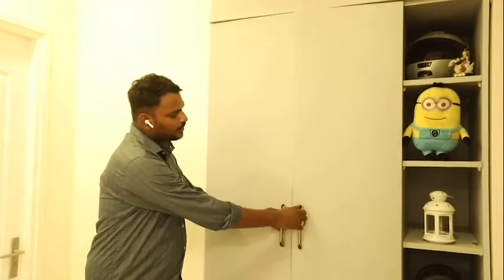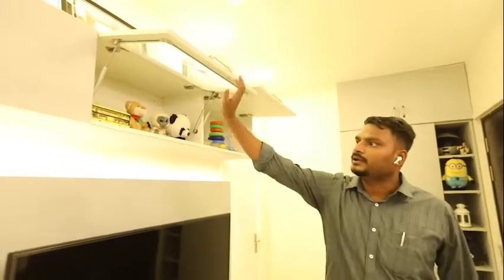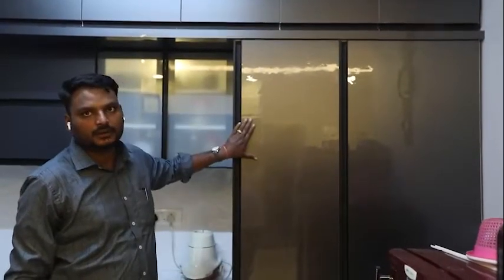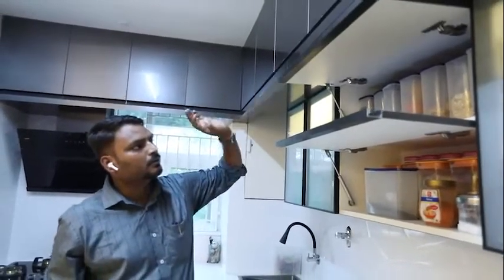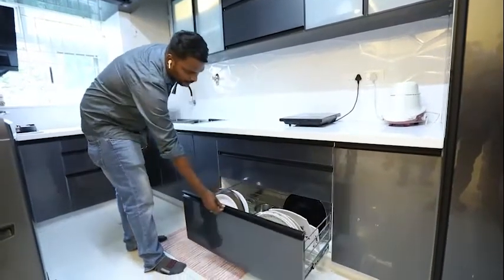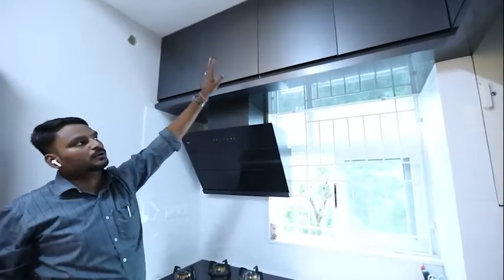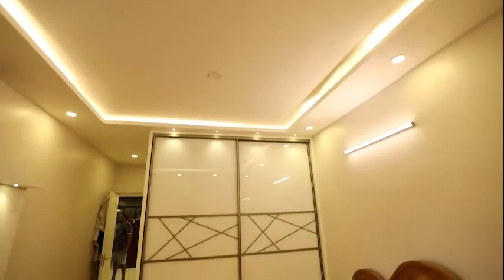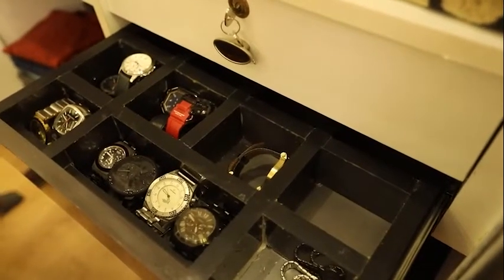Brigade Plumeria interior design,Kanakpura road (Bangalore)